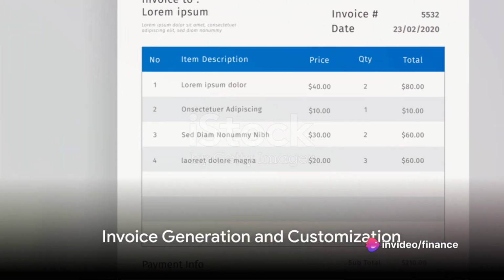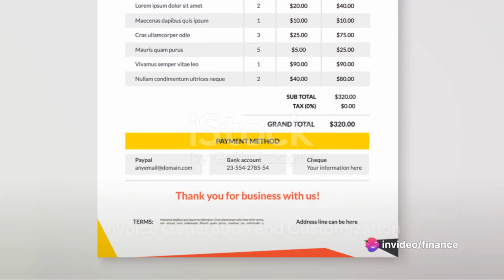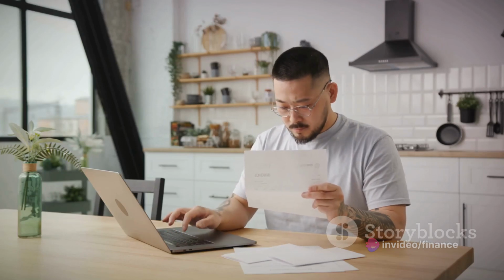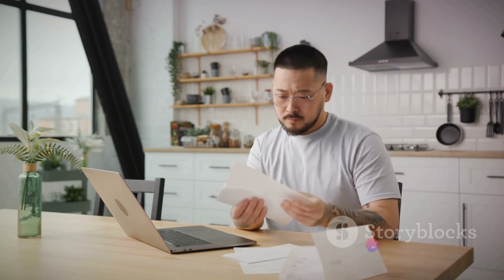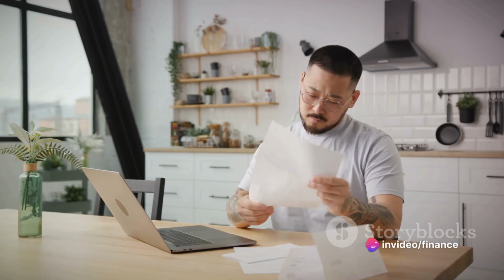Simplify Your Inventory Management Tool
Are you tired of manual inventory tracking and spreadsheet chaos? Ready to take control of your inventory, orders, clients, and invoices with ease? Look no further! Our Google Sheet Inventory Tracker is your all-in-one solution for efficient inventory management, order tracking, client management, and invoicing. Whether you're a small business owner, freelancer, or e-commerce seller, this tool will revolutionize the way you manage your inventory and streamline your operations.

📋 Materials Inventory: Keep track of your materials, products, or items with ease using our intuitive inventory management system.

📦 Order Tracking: Monitor incoming and outgoing orders, track order status, and manage order fulfillment efficiently.

💵 Invoice Data: Generate invoices seamlessly by pulling data from your inventory, orders, and client list, saving you time and reducing errors.

📄 Invoice Template: Customize professional invoices with your branding, logo, and payment details to send to clients directly from the Google Sheet.

Why You Need the Google Sheet Inventory Tracker:

🚀 Efficiency and Accuracy: Say goodbye to manual data entry and spreadsheet errors with our automated inventory tracking and invoicing system.

💼 Streamlined Operations: Simplify your workflow and streamline your business processes with integrated inventory, orders, clients, and invoices.

💰 Cost-Effective Solution: Save money on expensive inventory management software and streamline your operations using Google Sheets, a free and widely accessible platform.

Who Can Benefit:

🛍️ E-commerce Sellers: Manage your inventory, orders, and invoices in one place to streamline your online business operations.

🧑‍🔧 Small Business Owners: Simplify your inventory management and invoicing processes to focus on growing your business.

💼 Freelancers: Keep track of materials, orders, and invoices for your freelance projects with ease and professionalism.

Get Your Google Sheet Inventory Tracker Today and Simplify Your Business Operations!

Don't let inventory management overwhelm you. Invest in our Google Sheet Inventory Tracker today and take the first step towards streamlined and efficient operations for your business!

📦 Click "Add to Cart" to Get Your Google Sheet Inventory Tracker Now and Take Control of Your Inventory!